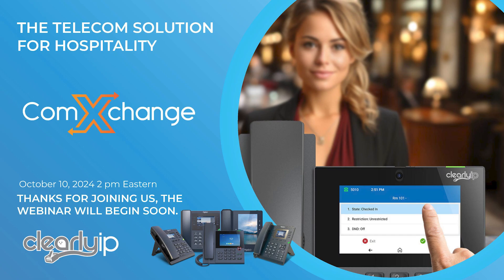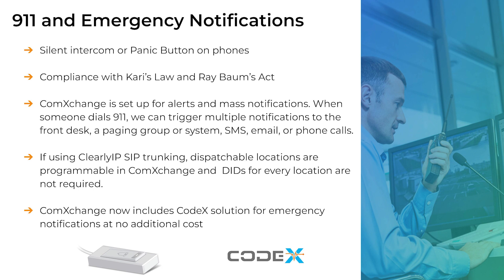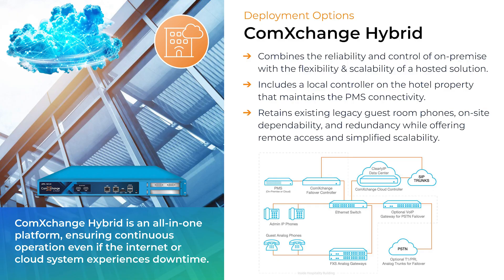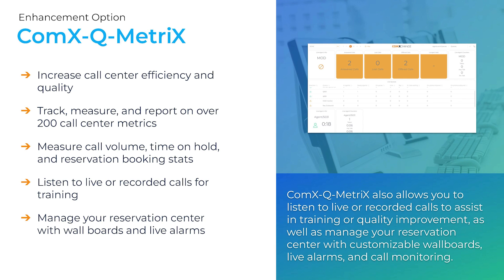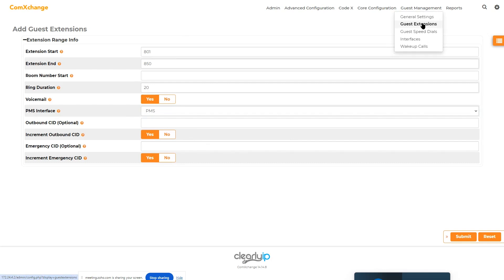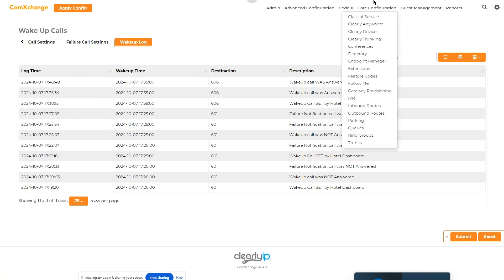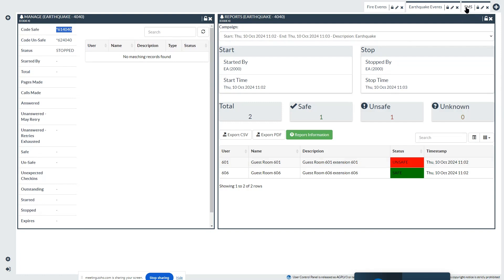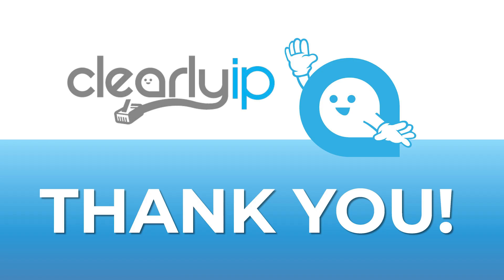ComXchange: The Telecom Solution for Hospitality - October 10, 2024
Join us as we review ClearlyIP’s ComXchange and how it can streamline your Customer's Hospitality telecom needs.

During this webinar, we will dive deeply into the new appliances and hardware solutions, recent technology innovations, and exciting technological and support advancements.

We will delve into the three primary deployment options available with ComXchange: on-premise, hosted, and hybrid. We aim to provide a comprehensive understanding of each option, helping you make informed decisions on leveraging ComXchange for your specific communication needs. Whether you're interested in maintaining full control with an on-premise solution, seeking the convenience of a hosted approach, or aiming to strike a balance with a hybrid setup, we'll guide you through each deployment model's key considerations and benefits.

We'll go beyond ComXchange to explore the full spectrum of ClearlyIP solutions that can enhance and optimize your ComXchange systems. This comprehensive review will encompass crucial elements such as ClearlyIP SIP trunking, Clearly Anywhere, SendFax.to, and a selection of IP desk phones, providing valuable insights to create a seamlessly integrated and feature-rich communication environment.

A live demonstration of the GUI will be offered, along with a Q&A session towards the end.

By the end of this session, you'll be well-equipped to choose the option that aligns perfectly with your business objectives and better understand the new hardware and support features and options.